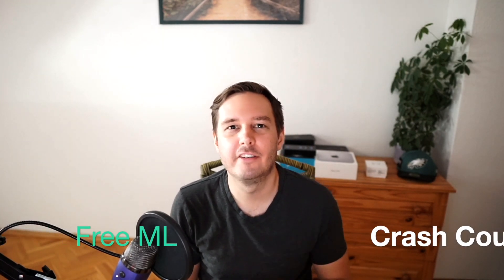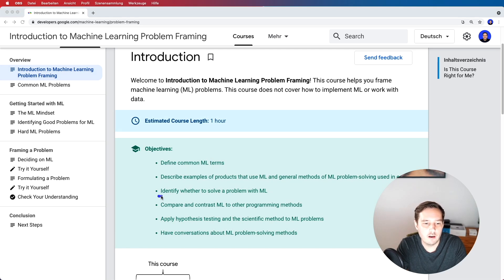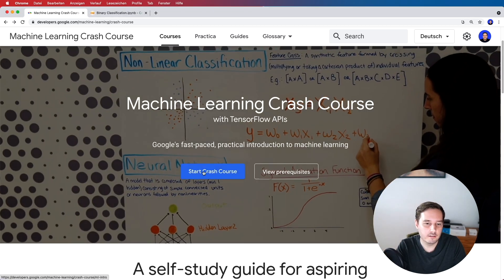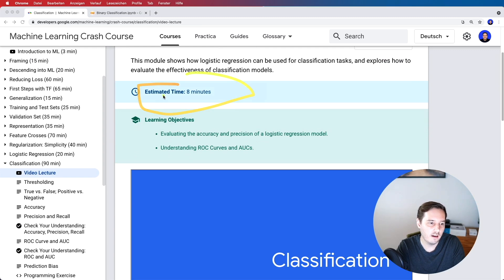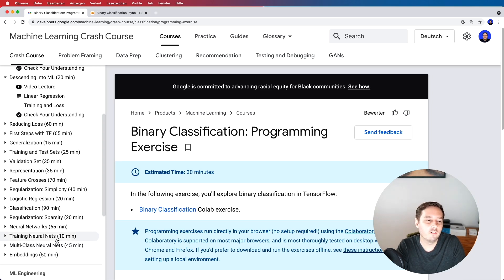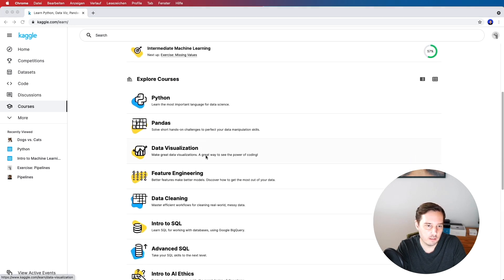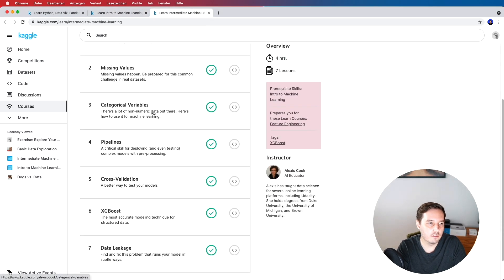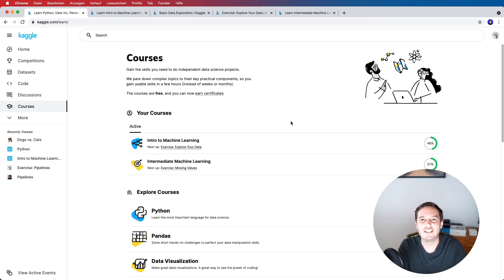Best FREE Machine Learning Crash Courses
In this video I talk about my favorite free Machine Learning Crash Courses.

Course 1: Introduction to Machine Learning Problem Framing! This course helps you frame machine learning (ML) problems:

Course 2: Google Machine Learning Crash Course: A self-study guide for aspiring machine learning practitioners. It features a series of lessons with video lectures, real-world case studies, and hands-on practice exercises using TensorFlow:

Course 3: Kaggle's Intro to Machine Learning and Intermediate Machine Learning: Learn the core ideas in machine learning, and build your first models. Learn how to handle missing values, non-numeric values, data leakage, and more:

CONNECT

SUPPORT ME